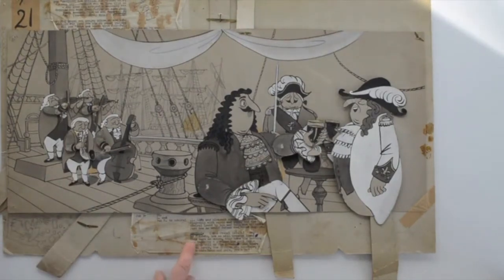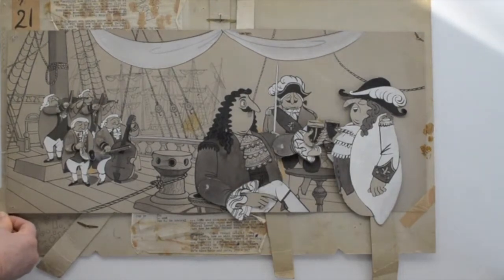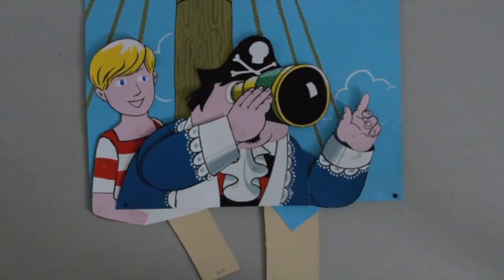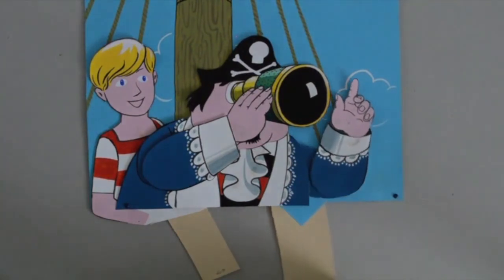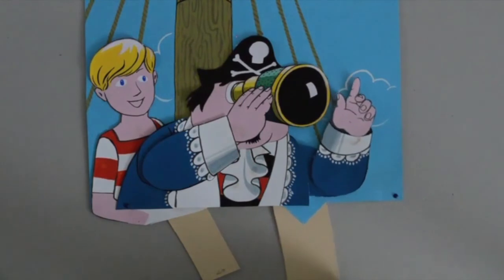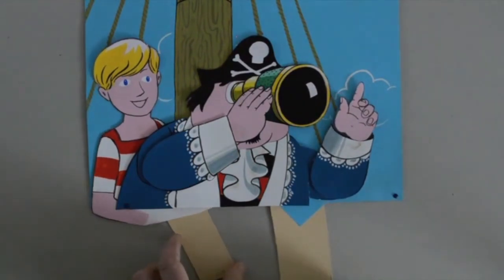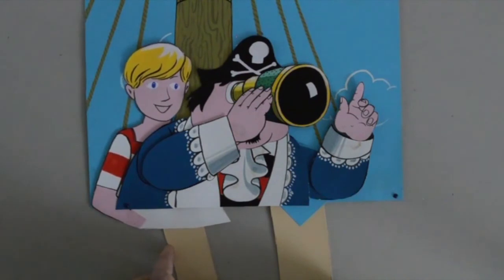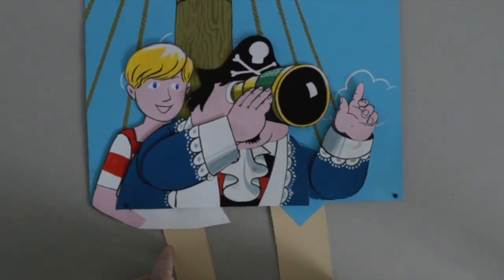Captain Pugwash - demonstrating John Ryan's animation technique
Isabel Ryan, daughter of John Ryan, the man who created Captain Pugwash, showcases how the animations worked in the show.

Isabel kindly loaned original Captain Pugwash pieces including the first Captain Pugwash dummy, some of the original handmade animations and more to our Shiver Me Timbers: Pirates on Page, Stage and Screen exhibition (25 May 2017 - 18 February 2018).

We would like to thank Isabel for the loans and supporting The Word.